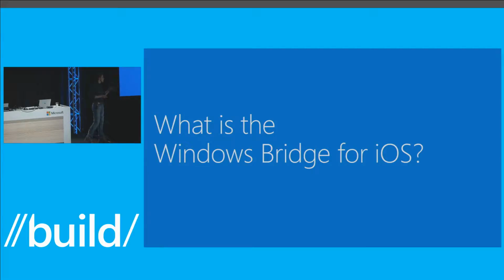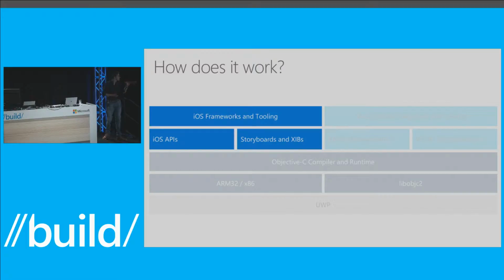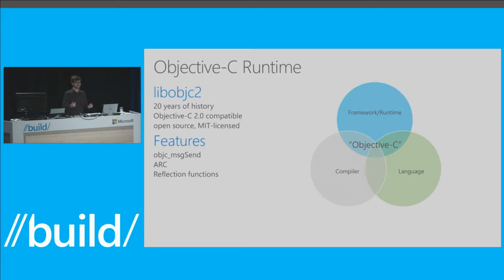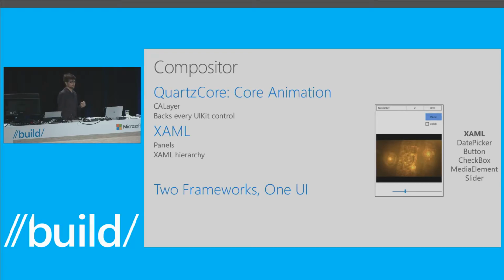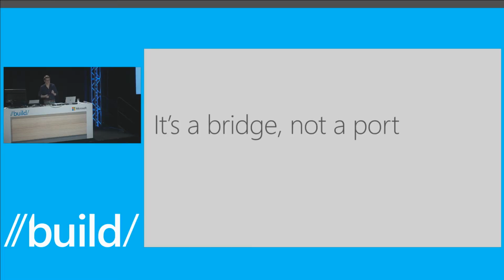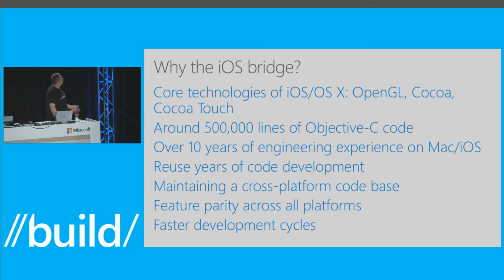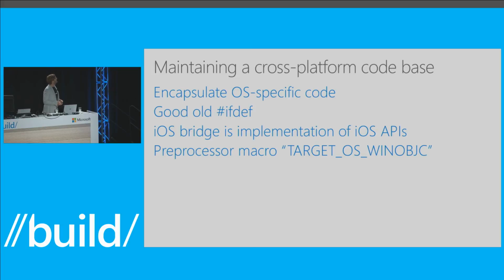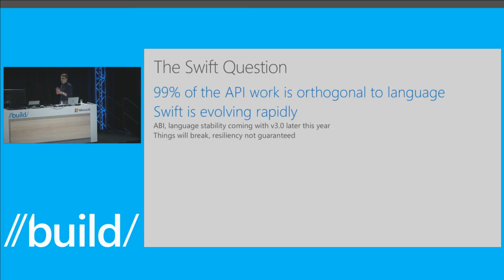Build 2016 Build the UWP App You Already Wrote Getting Started with the Windows Bridge for iOS